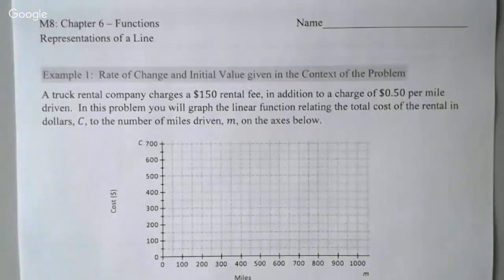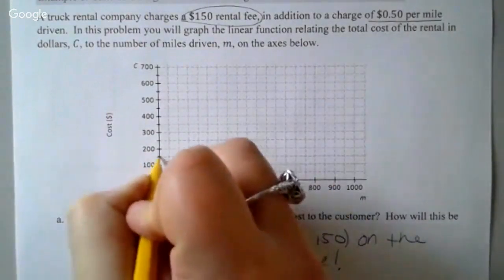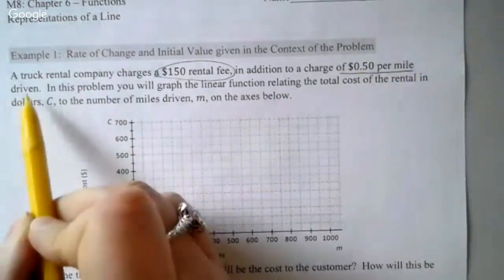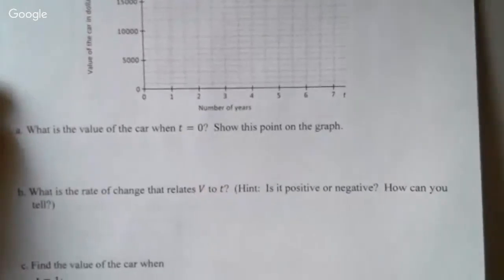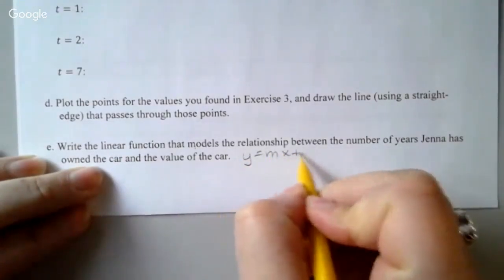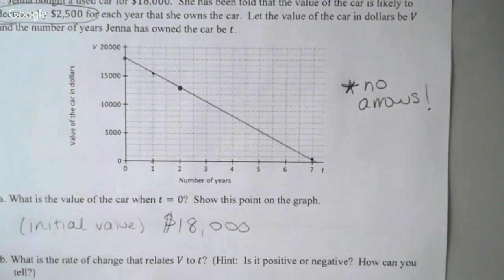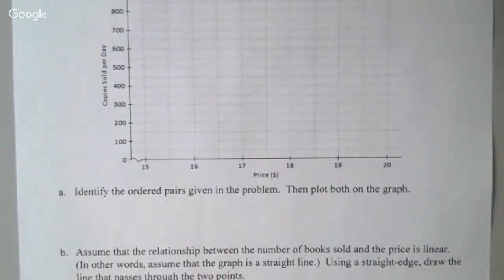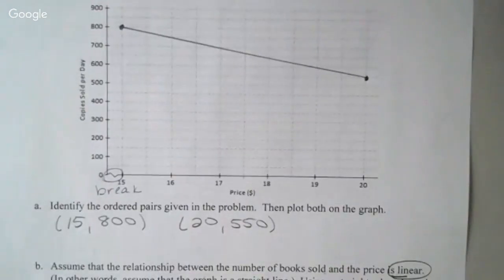M8 - Representations of a Line (Ch. 6)